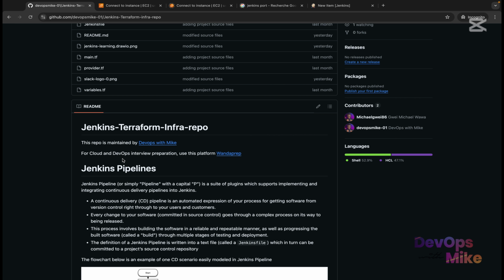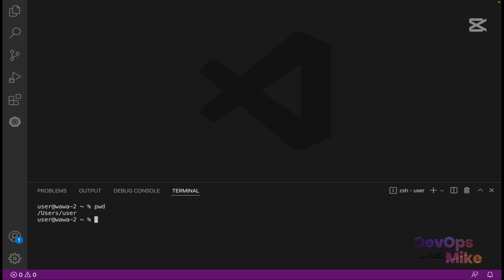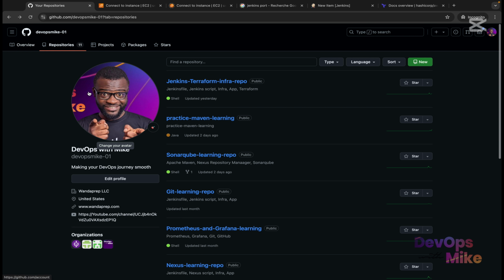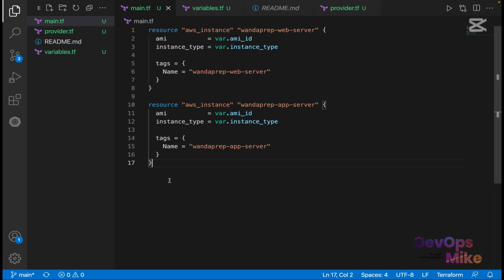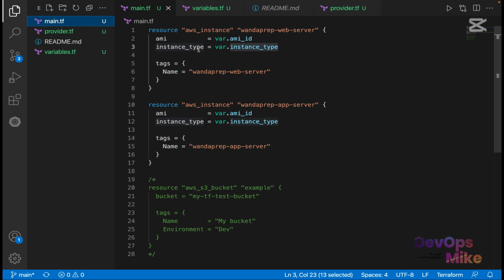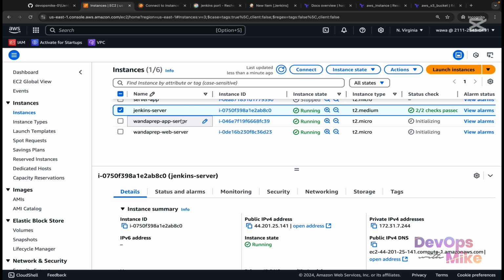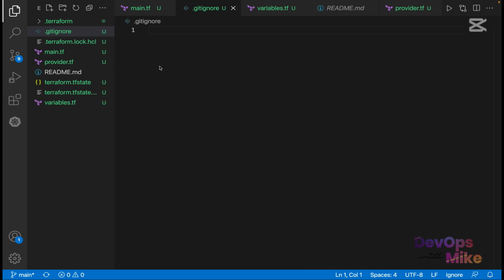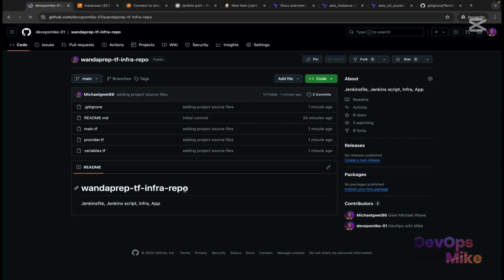Terraform Infrastructure Creation | Jenkins Tutorials | Part 4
Jenkins is an open-source automation server that allows you to efficiently build, test, and deploy your software. It's considered one of the most valuable skills for a DevOps Engineer. While there are newer CI/CD solutions like CircleCI and GitHub Actions, Jenkins still holds the largest presence in the CI/CD field. Understanding how to set up and manage Jenkins infrastructure, as well as how to configure and troubleshoot Freestyle builds and Groovy pipelines, can significantly advance your career as an engineer.

In this video, we will explore creating a Terraform configuration code needed for the Jenkins project.